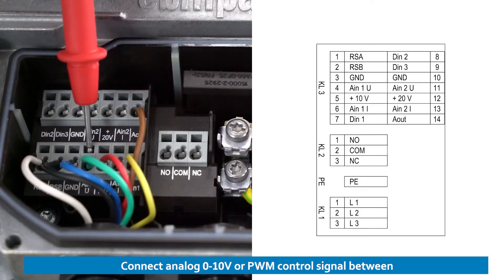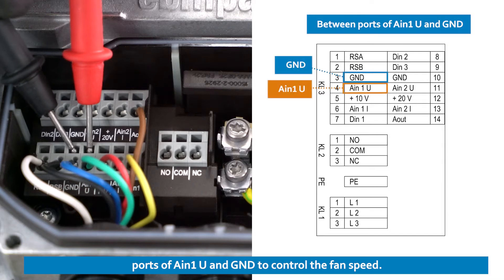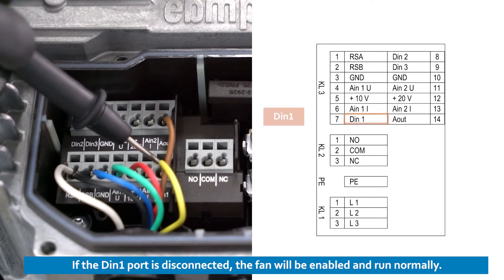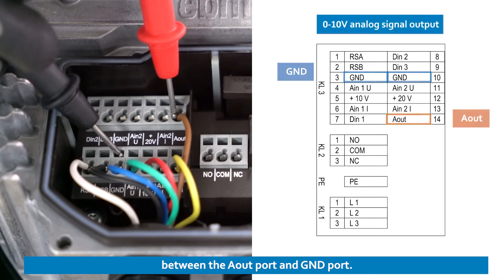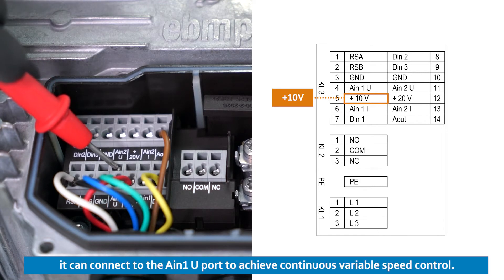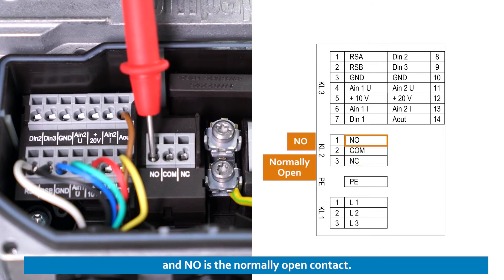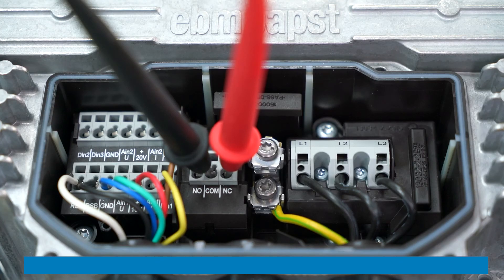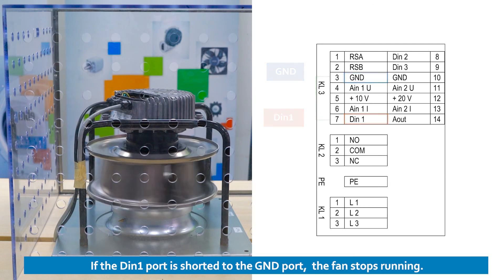Wiring instructions for EC Fan (Communication & Enable Functions)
Watch the video for a quick overview of the wiring instructions for our EC fans with communication and enable functions. Click here for more tutorial videos:

As the leading supplier of ventilation and drive technology, ebm-papst is a highly respected engineering partner in many industries. With around 20,000 different products, we provide the right solution for just about any requirement. We have always worked to the highest economic and ecological standards. We believe that industrial digitization offers great prospects for your customers. Moving forward, we will provide energy efficient and intelligently interconnected complete solutions, known as GreenIntelligence.

In Southeast Asia, ebm-papst SEA Pte. Ltd. established its headquarters in Singapore. We cater to the following countries in the region: Malaysia, Thailand, Vietnam, Philippines, Indonesia, Myanmar, Brunei and Laos.
We serve a plethora of markets, including air-conditioning, ventilation, commercial refrigeration and many others.